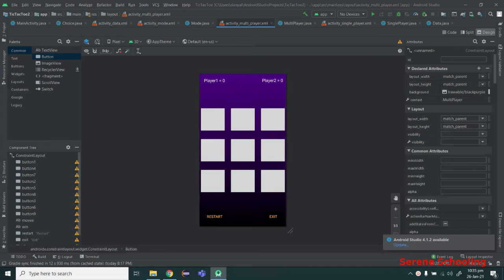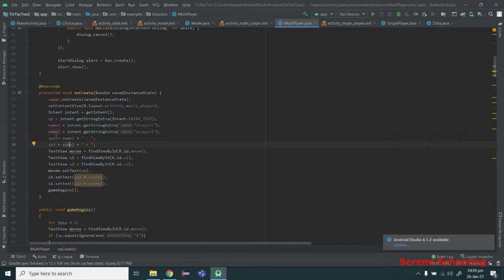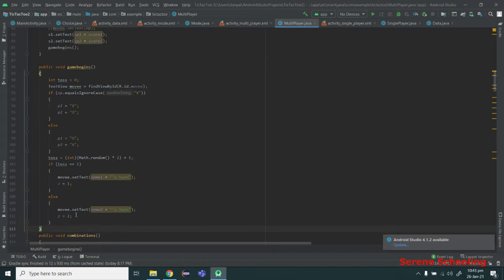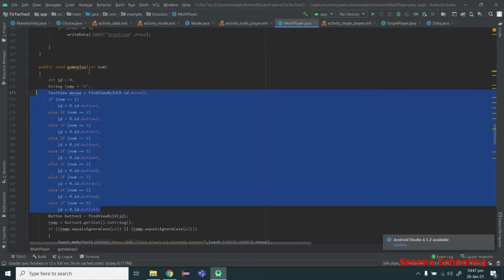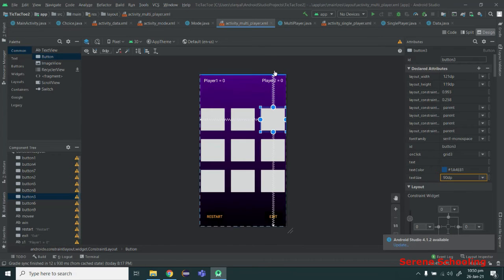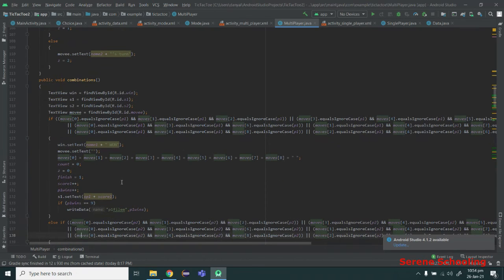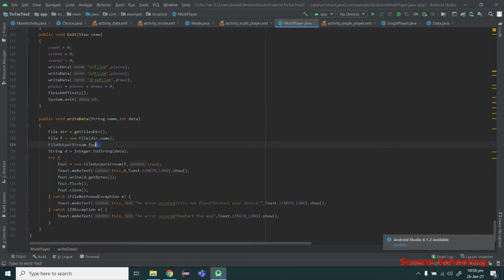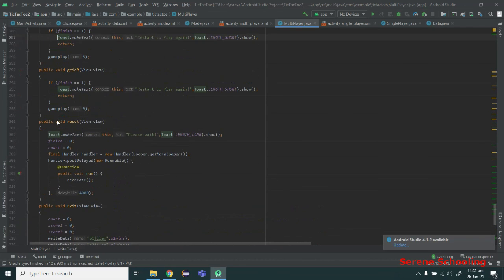Coding Gameplay - MultiPlayer Mode - TIC TAC TOE #8 - Android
This series provides an intro to android development and its tools along with the development of tic tac toe in android using java.